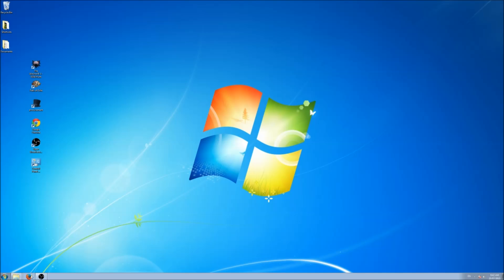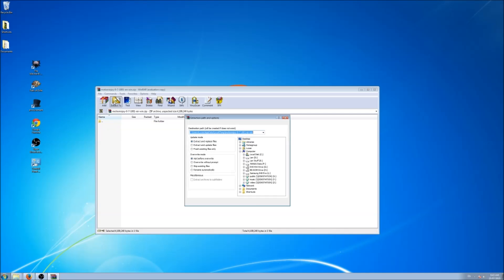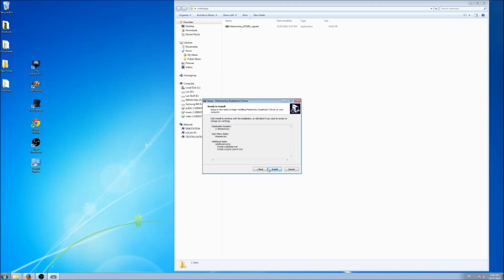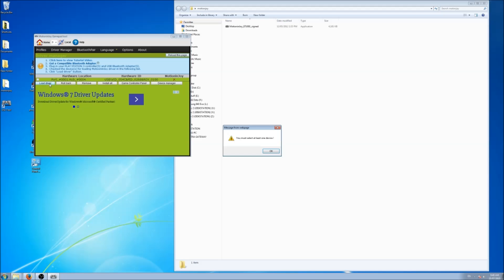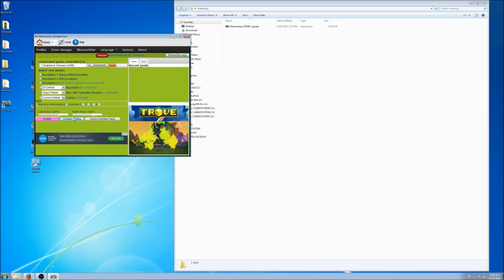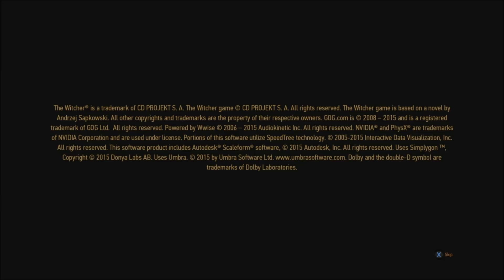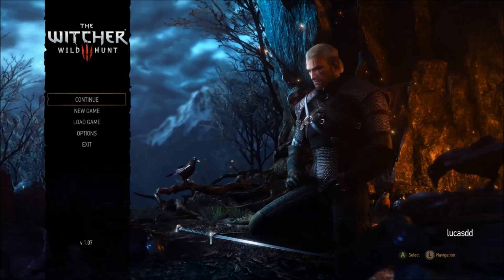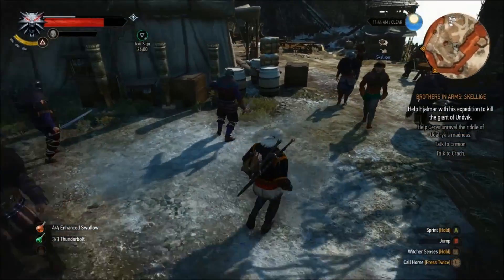How to setup PS3 controller on PC for Windows PC Games like Witcher 3 GTA V Skyrim Dark Souls Guide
Just a Quick Guide on How to Install your Xbox / PS3 / PS4 Controller on PC for Windows Games like Witcher 3,GTA V or Dark Souls

When you Connect your PS3 controller or Xbox controller to the PC USB it wont work straight away you will see the blinking red lights at the top but wont be able to use it.
that's where you need to install your ps3 controller drivers or your Xbox drivers for the controller on PC and and enable the controller on MotoninJoy so you can use it in games such as the Witcher 3 Dark Souls II Skyrim GTA 4 or GTA 5 or even Assasain's Creed Series on the PC.
Application Version is MotioninJoy v0.7.1001 and you can download it

Quick Guide Steps Summary:

1) Turn on ps3 controller and connect to PC
3) Install it
4) Open up DS3 tool
5) Go to device manager and enable the driver and let it install
6) Select Preference of controller layout---(recommend Xinput-Default---360 controller)
7)Enable & Vibration Test
8) Go to game and use the built in gamepad support and set up the controls
9) IF game doesn't have gamepad support use custom layout option and make your controls
If you have any questions please let me know I am happy to help my viewers.